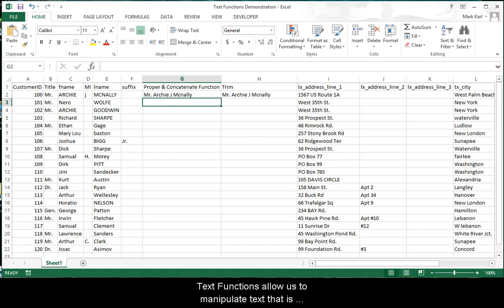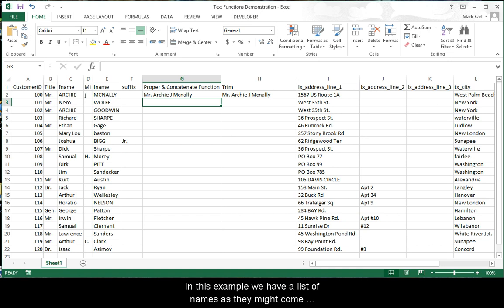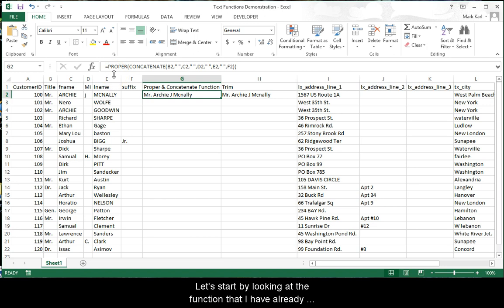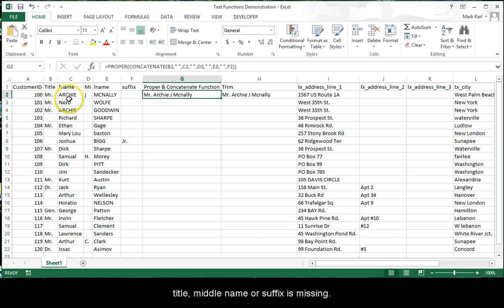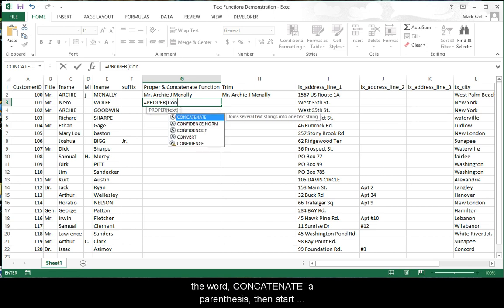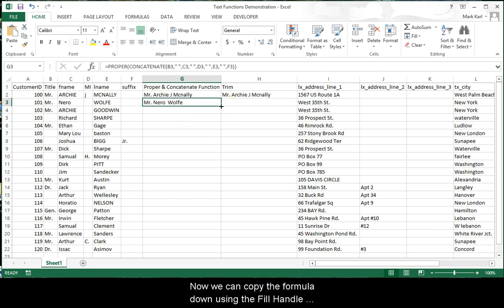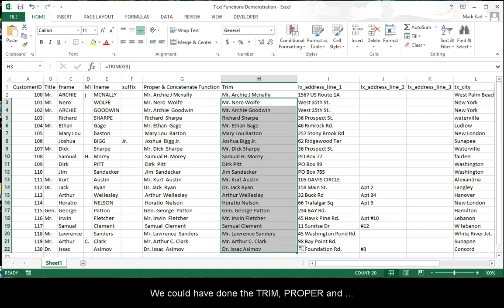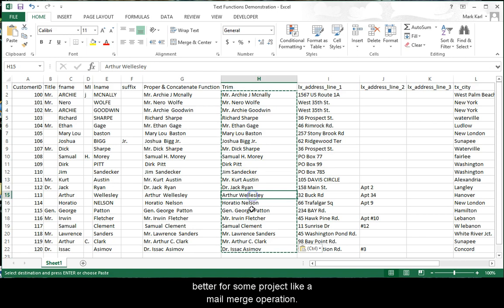Useful Excel Text Functions for a Mail Merge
One of several videos used in my Schoology.com workshop titled, Excel Layout and Formatting.